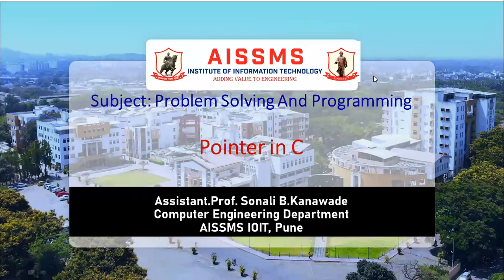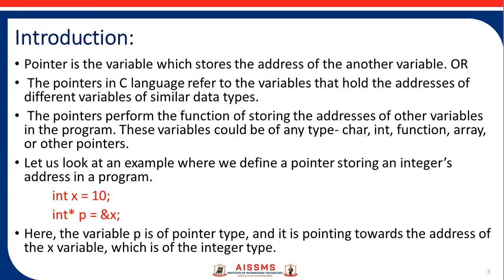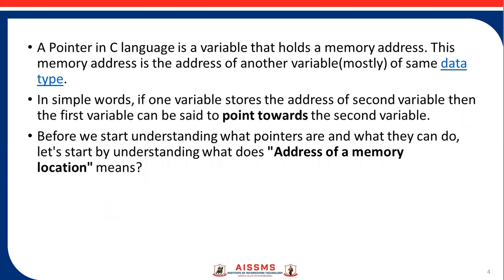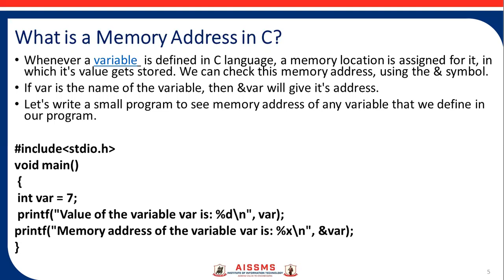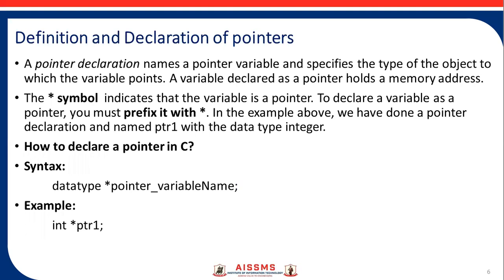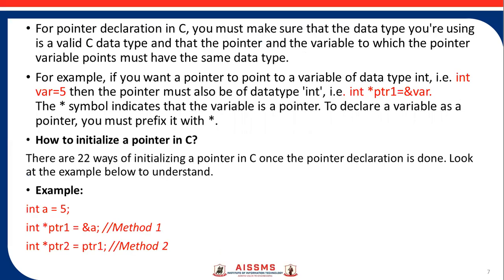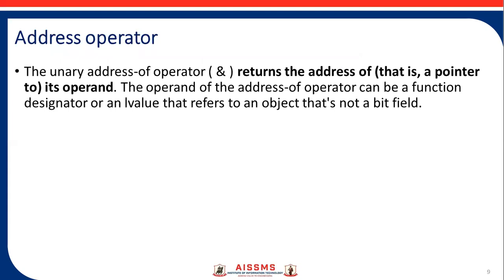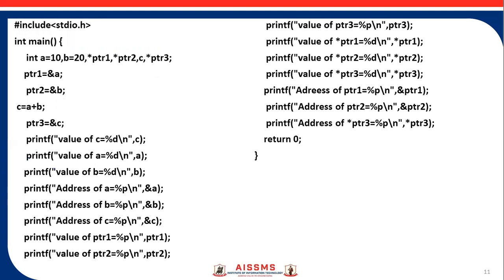Pointer in C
Pointer in C -Presented by- Assistant prof. Sonali B. Kanawade